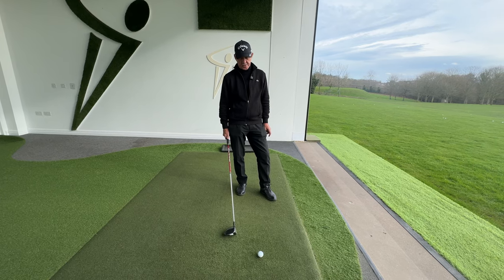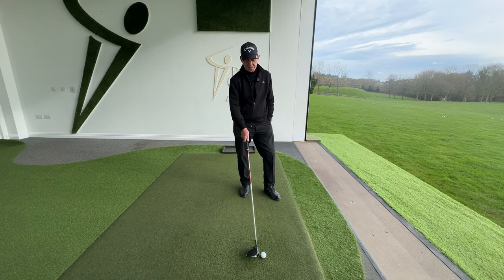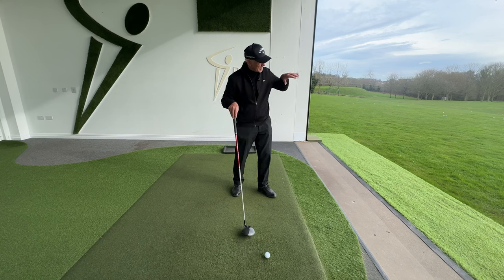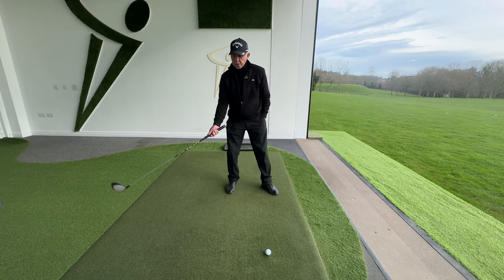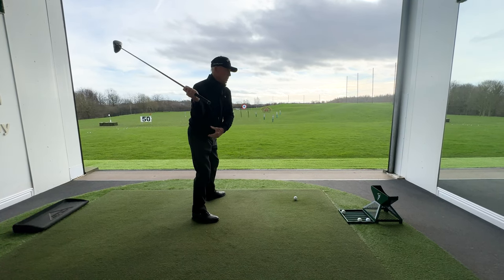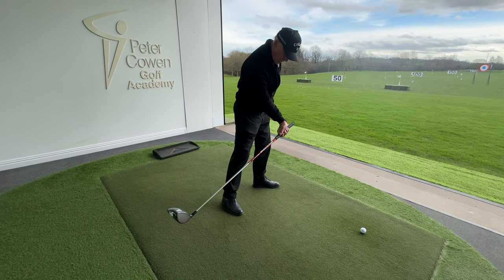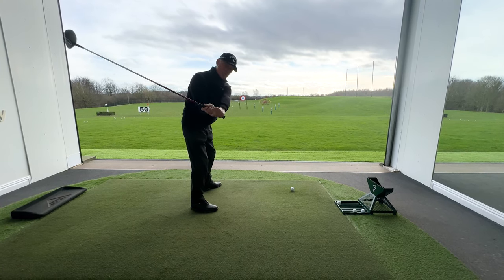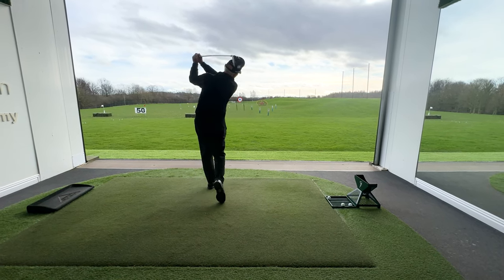Pete Cowen explains how to PERFECTLY hit a driver off the deck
Legendary golf coach Pete Cowen shows us exactly how to master hitting a driver off the deck. This one is not to be missed!